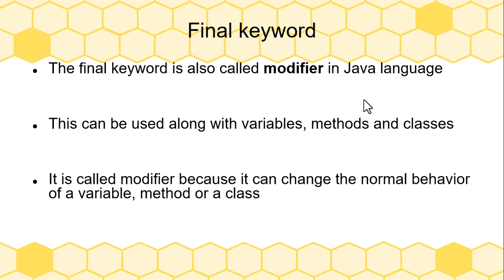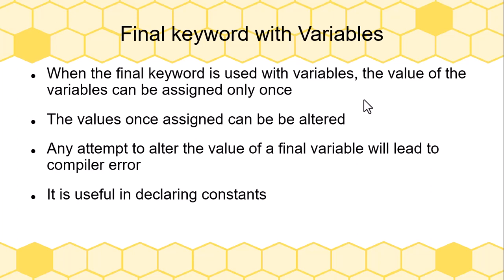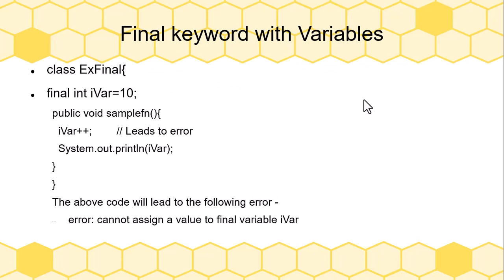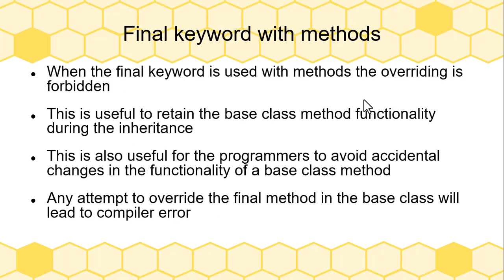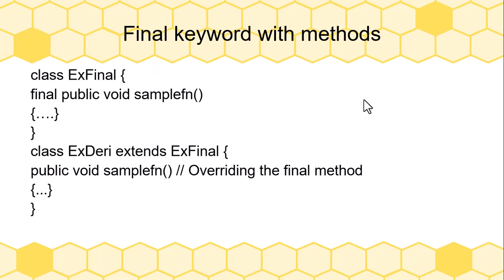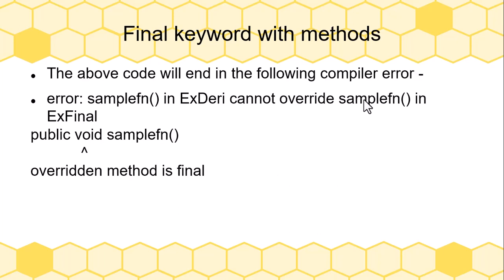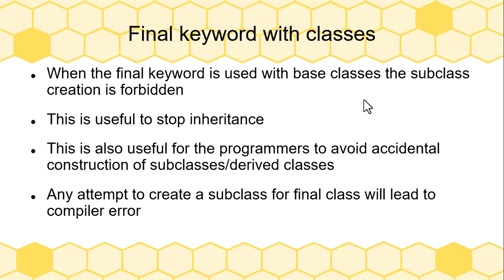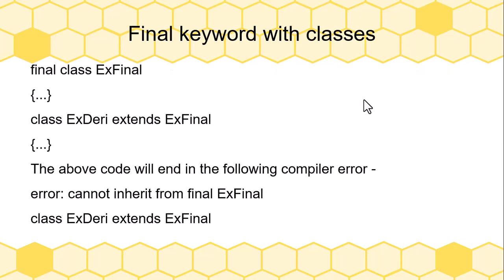Final keyword in Java Multithreading and Multitasking final modifier in Java language - Various uses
Various uses of final keyword in Java language